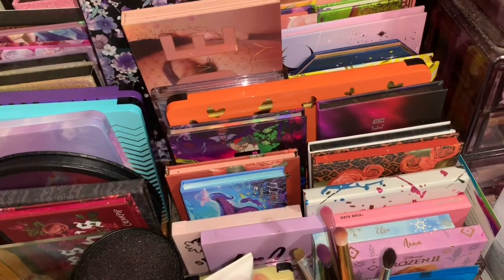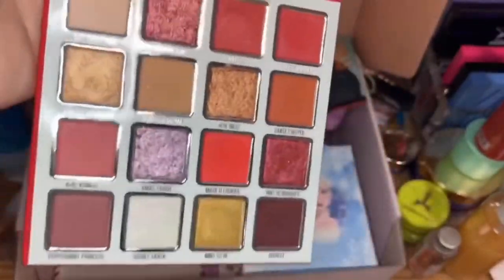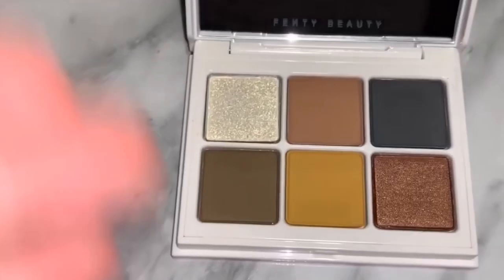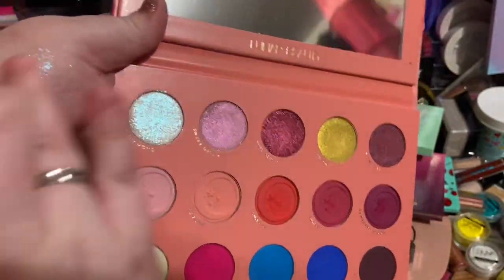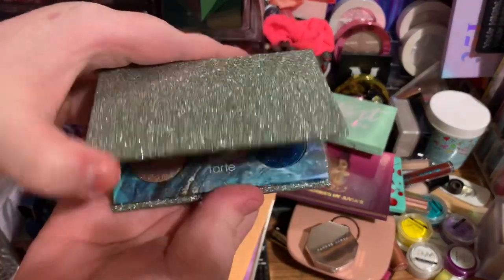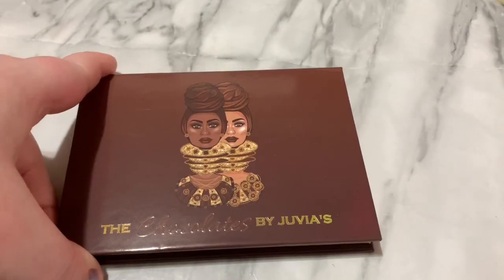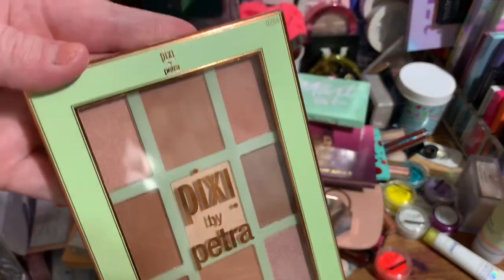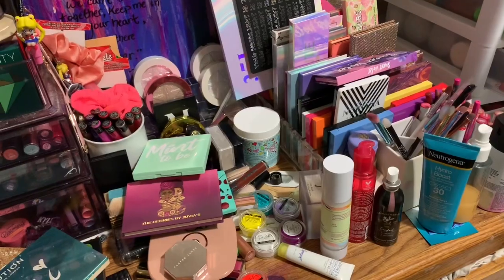Eyeshadow Palette Declutter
Instagram.com/makeupbytashaxo

Earn $$ while shopping online! (Sephora, too!) EBATES